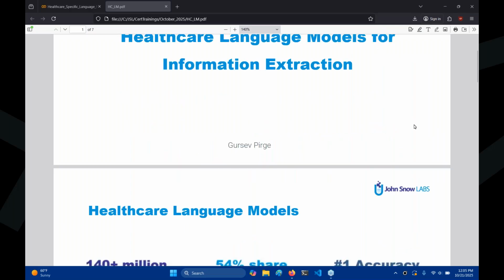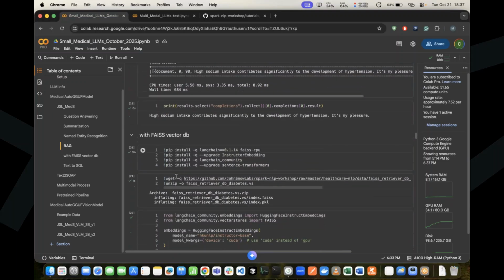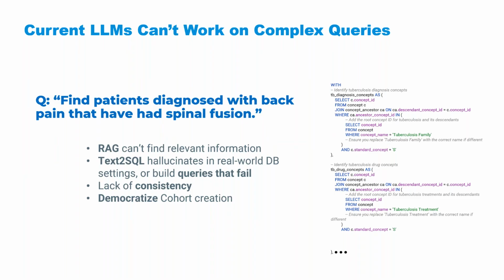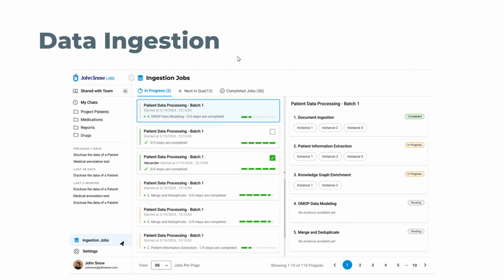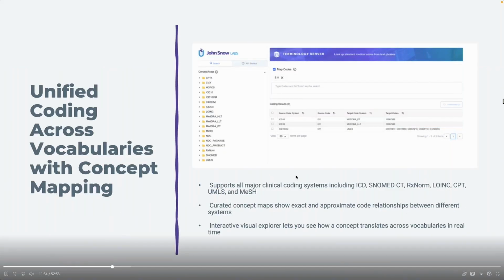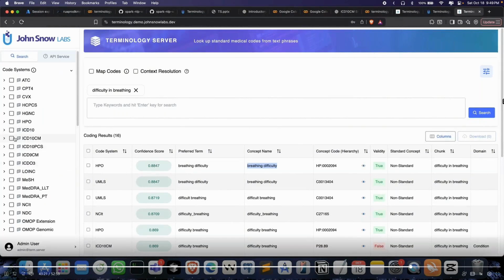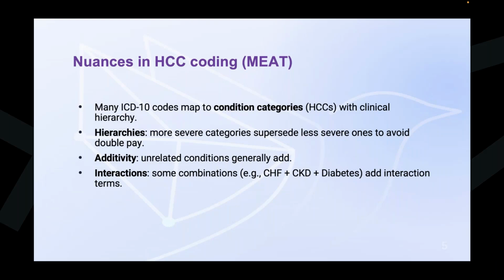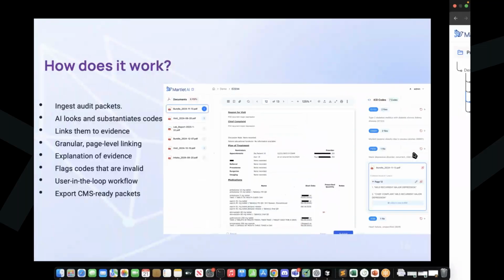Applied Generative AI for Data Scientists Training Day 2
Day 2 of the "Applied Generative AI for Data Scientists" series dives deep into domain-specific applications and the automation of complex healthcare data workflows using agentic AI and medical terminology standards.

What we cover in this session:

- Healthcare-specific Language Models: Mastering information extraction using NER, RE, and specialized medical LLM pipelines.

- Building Patient Journeys & Cohorts: Using generative and agentic AI to harmonize multimodal clinical data into the OMOP CDM.

- Medical Terminology Server: Mapping and normalizing concepts across 30+ vocabularies including ICD-10, SNOMED CT, and RxNorm.

- Automated Risk Adjustment: Streamlining HCC coding workflows with Martlet.ai while maintaining strict medical compliance.